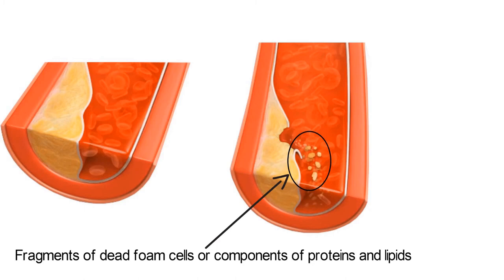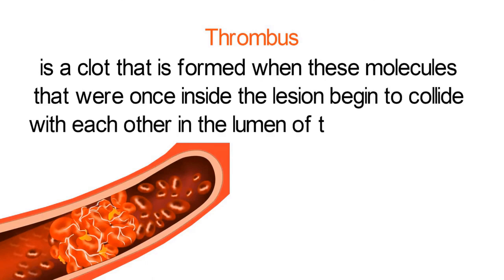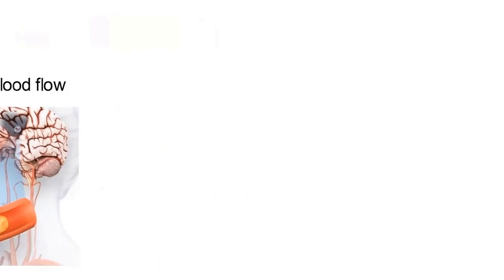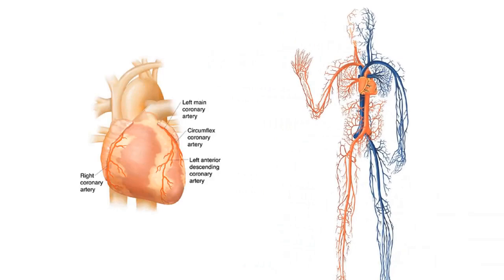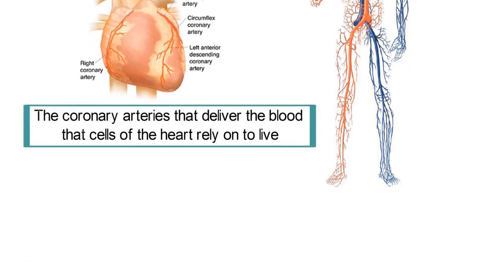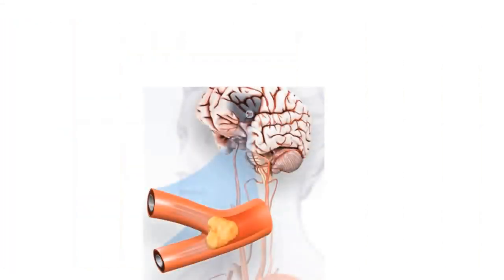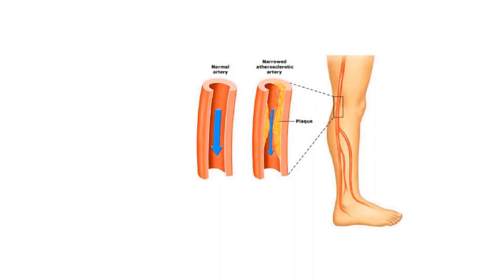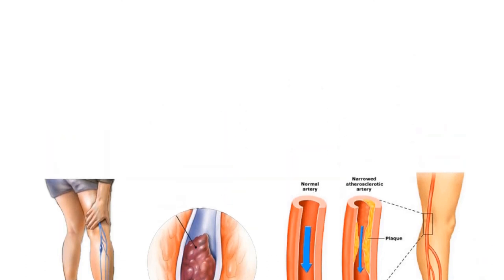MYOCARDIAL INFACTION! HEART ATTACK! STROKE! ATHEROSCLEROSIS! EXPLAINED!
This video defines atherosclerotic plaque lesions, how they relate to myocardial infarction, also known as heart attack, and how they relate to ischemic stroke.  Additionally, peripheral artery disease is explained.